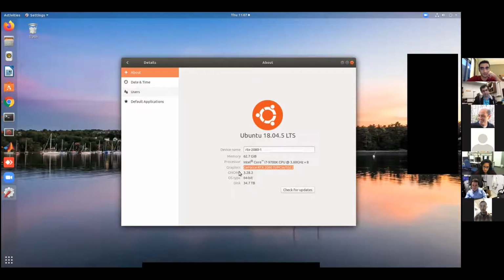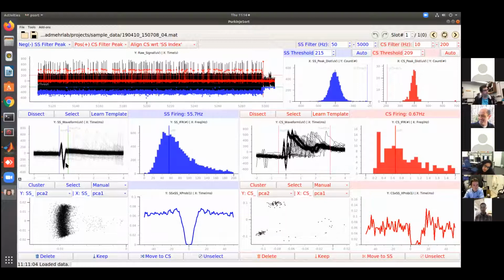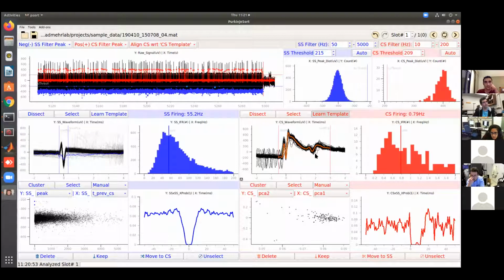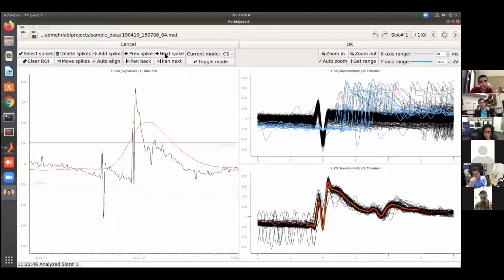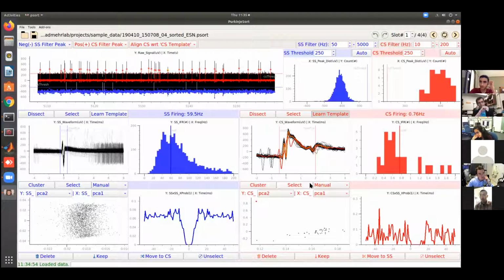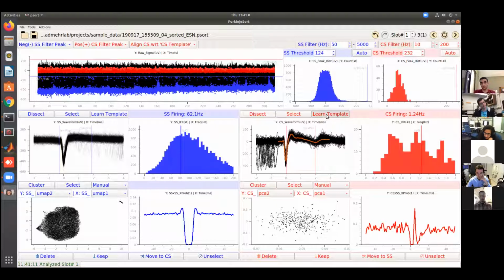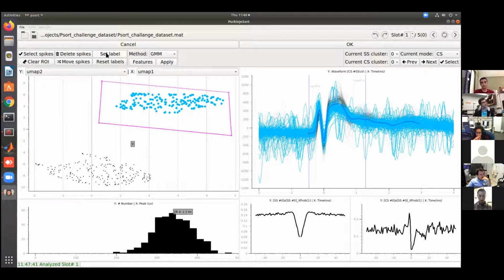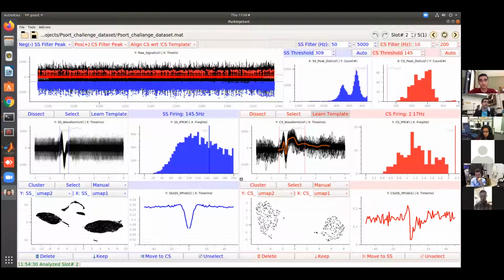Ehsan Sedaghat-Nejad, P-sort tutorial 1, overview